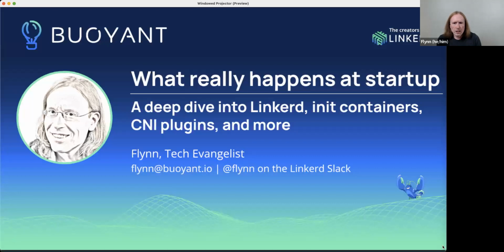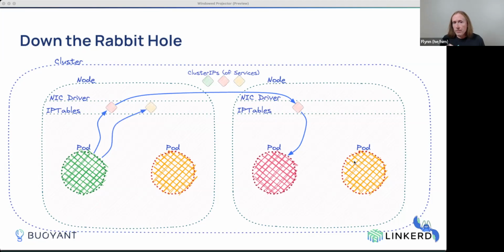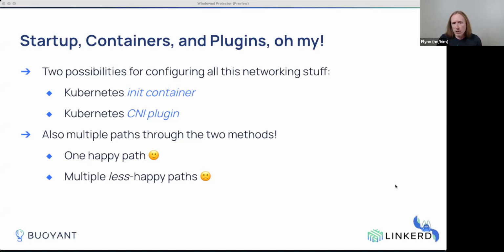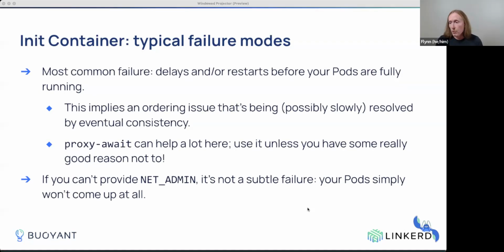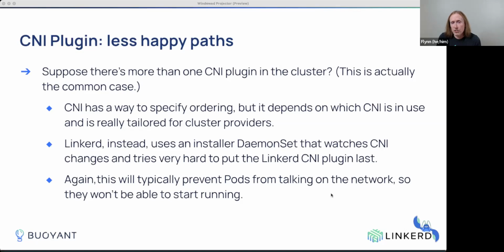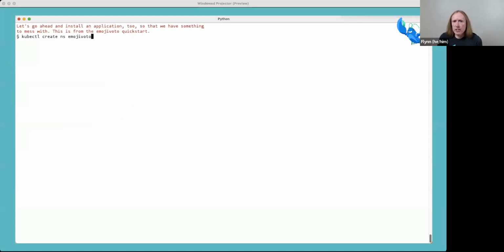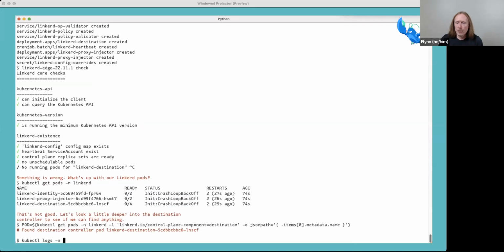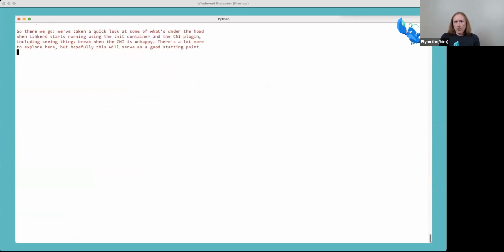What really happens at startup: a deep dive into Linkerd, init containers, CNI plugins, and more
Take a deep dive into what really happens when a pod starts running with Linkerd! Get all the details about init containers, Linkerd's interaction with the firewall and the CNI, and the complex business underlying Kubernetes' container and networking model. Learn everything you wanted to know about container startup ordering and how to deal with it.